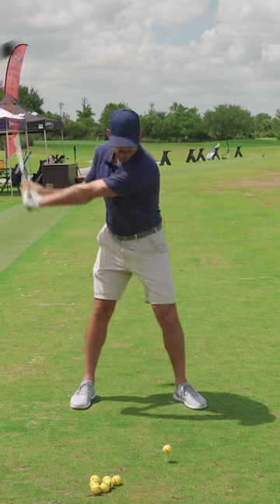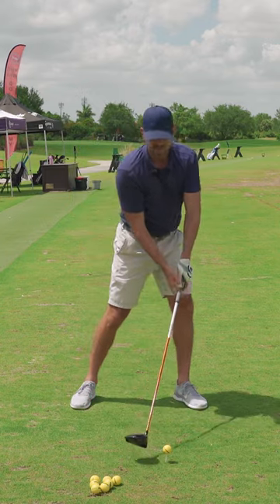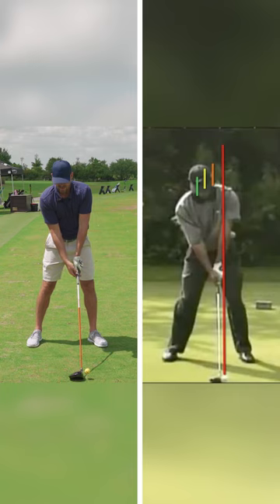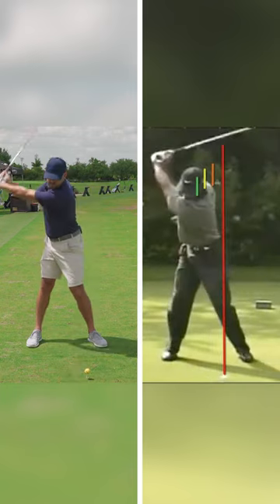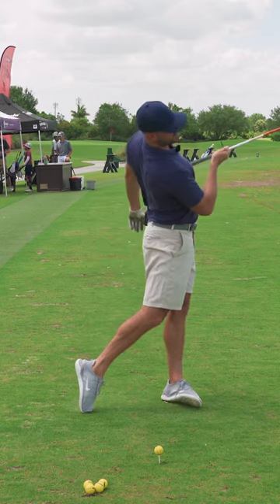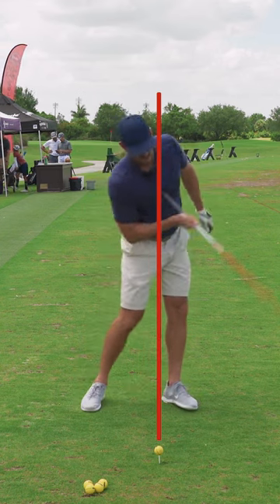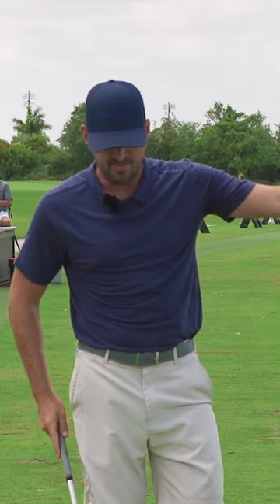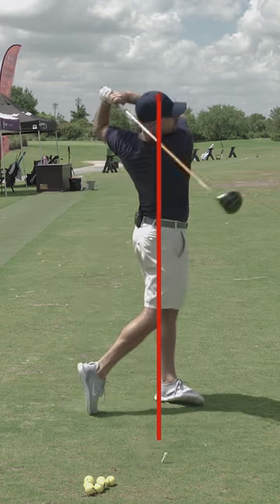The BIG MISTAKE 95% Of Golfers Keep Making With Driver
1) Used it personally. (which will be the case the vast majority of the time)

2) Thoroughly researched it and got first-hand user feedback from other professionals I trust and that have used the product/service.